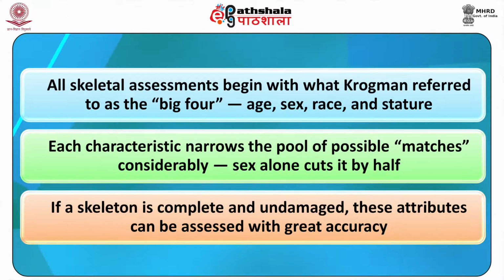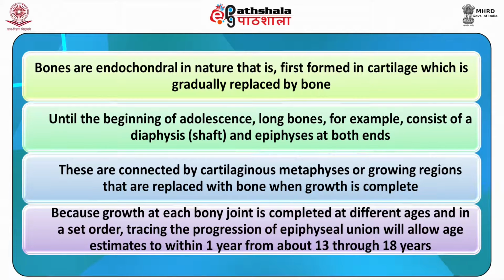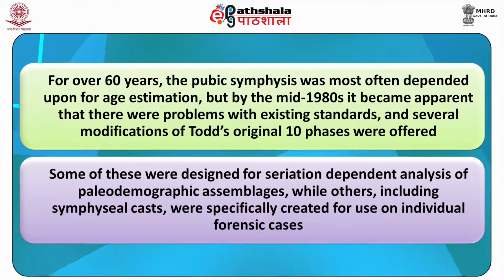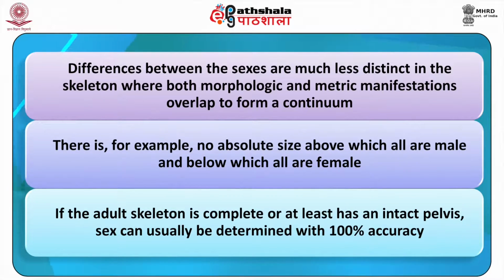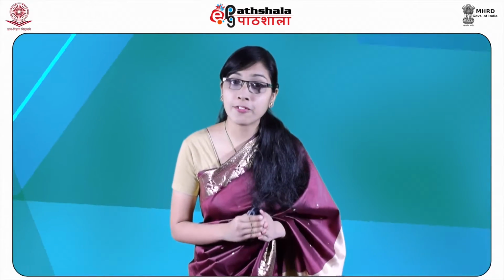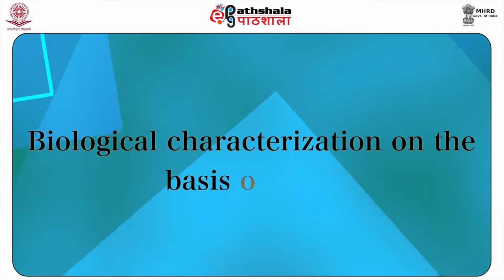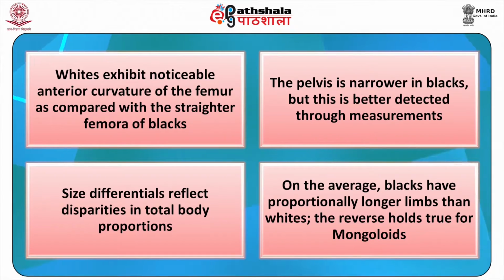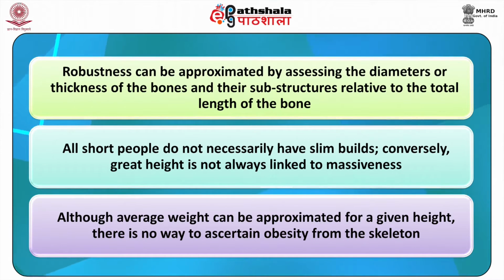Biological Profiling of Skeletal Remains - Demography, Age, Sex, Race, Stature